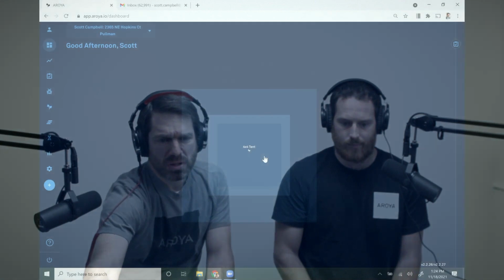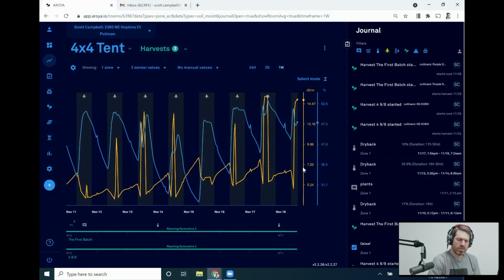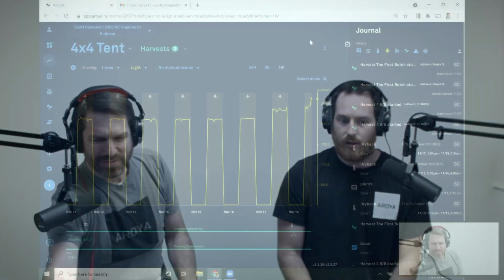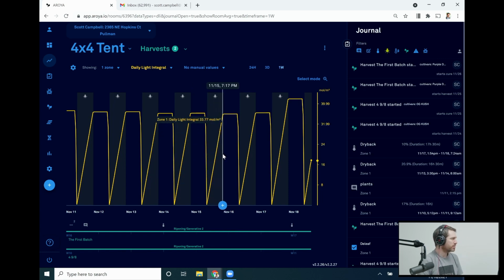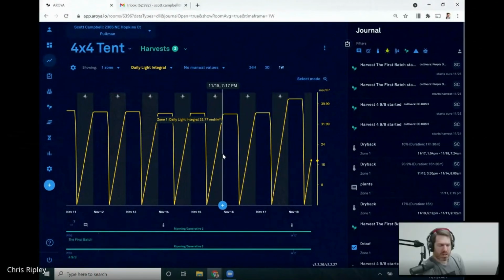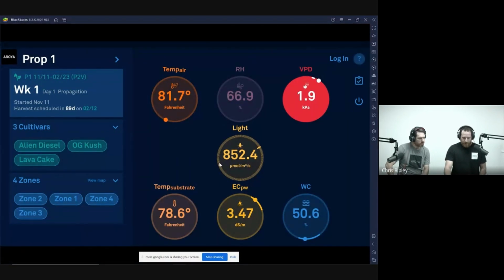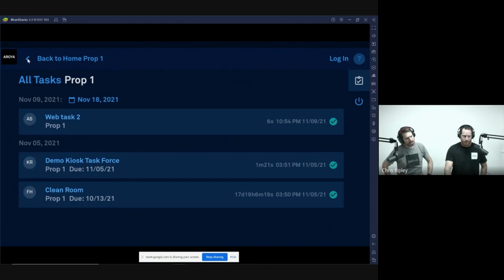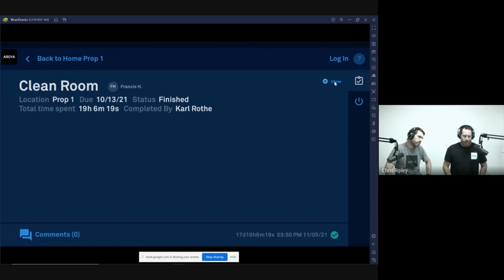AROYA Office Hours LIVE 2021 11 18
CEO Scott Campbell and Client Success Director Jason Van Leuven talk extensively about drybacks, substrates, and how to get started with AROYA.

Office Hours LIVE: Ask AROYA Anything
Episode 2